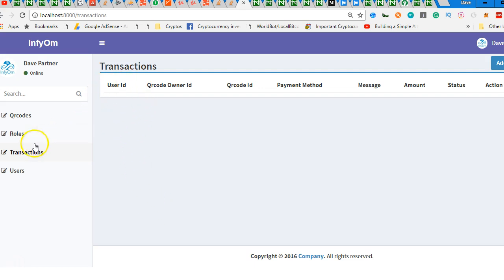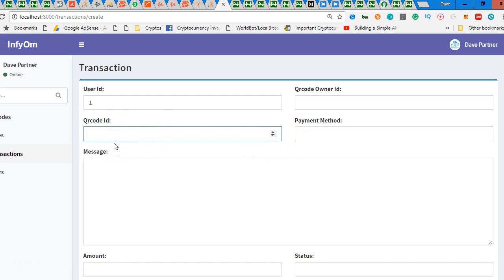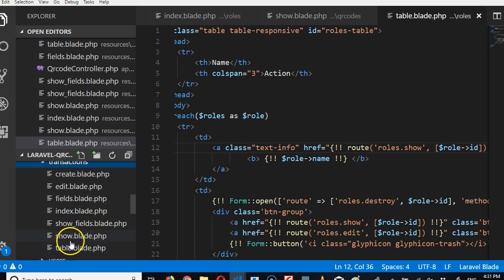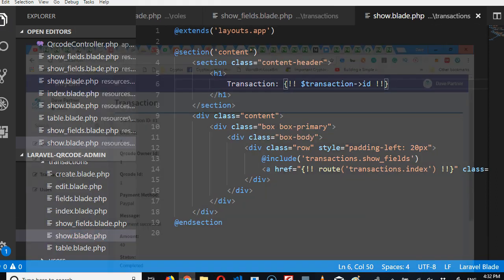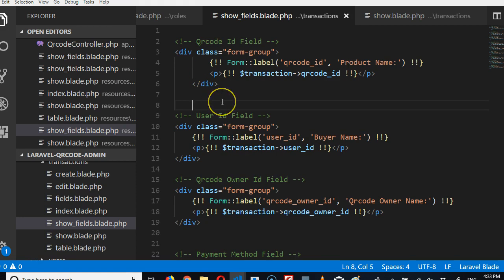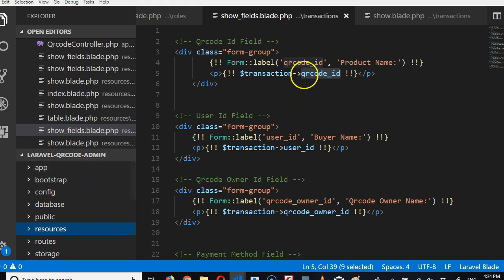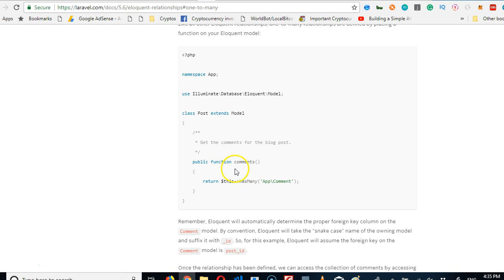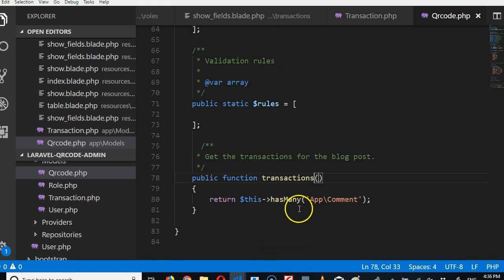QRCode tutorial 30 one to many relationship Laravel 5.6 full project course